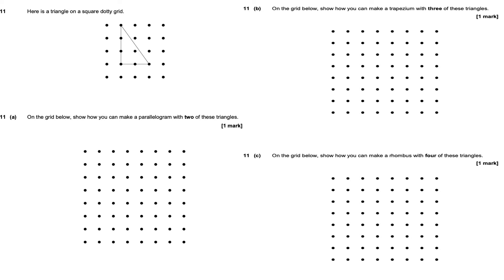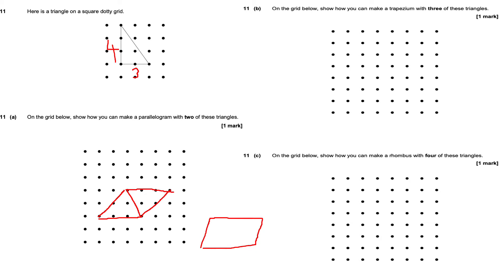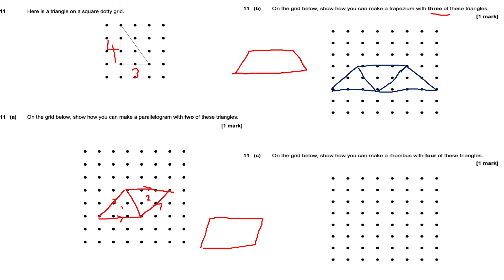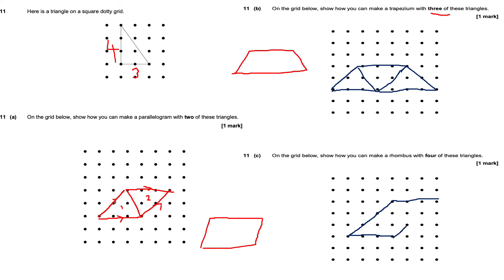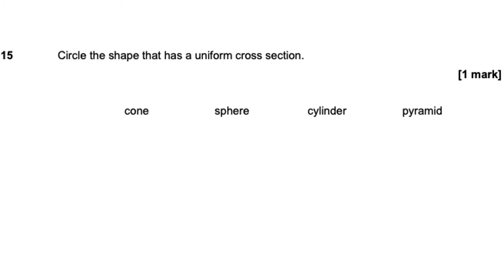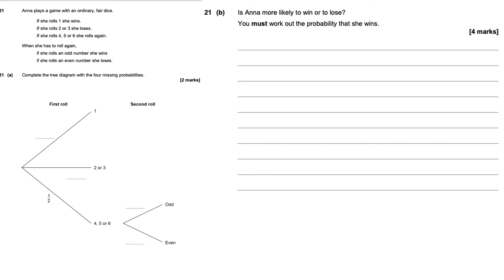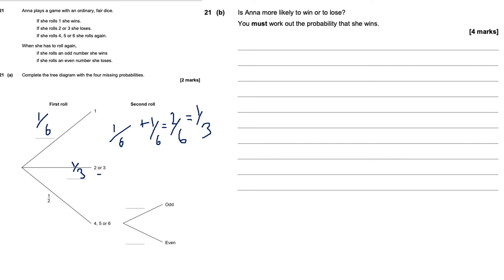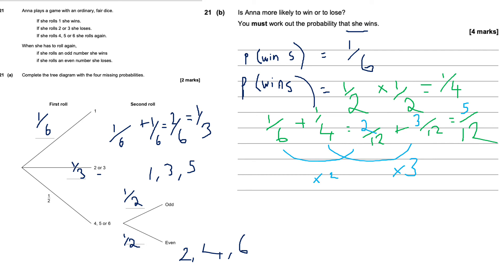AQA June 2019 Past Paper Walkthrough Solutions Foundation Tier Paper 1 Non Calculator Paper GCSE 9-1